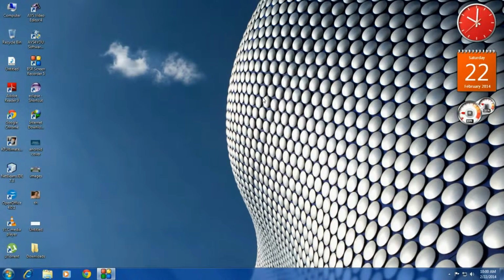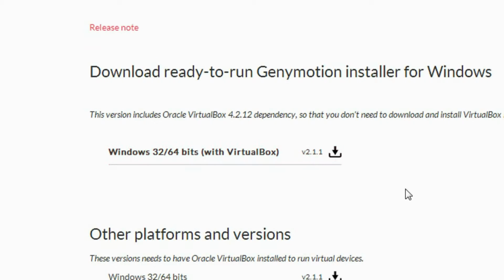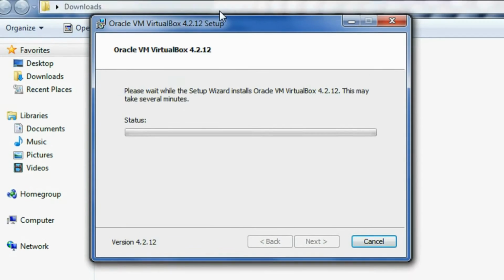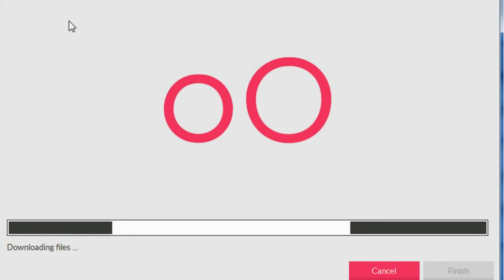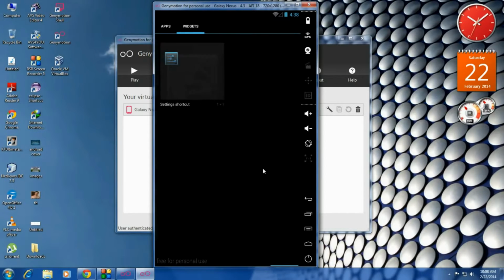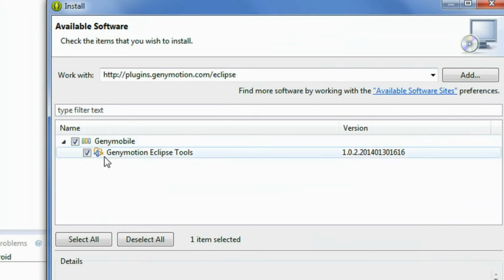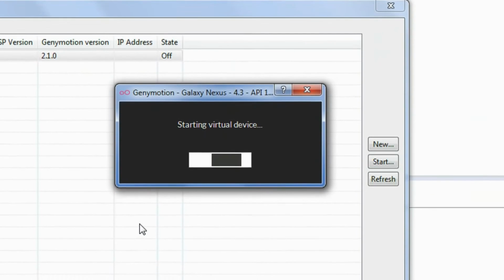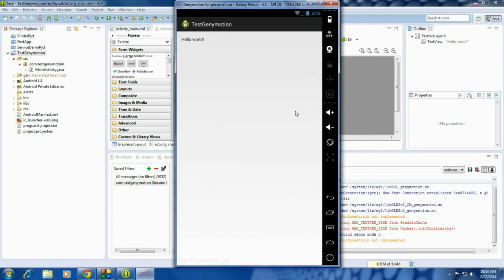Install Genymotion and configure with eclipse